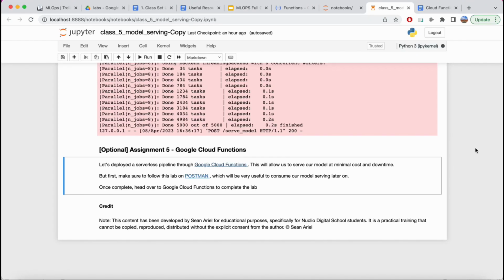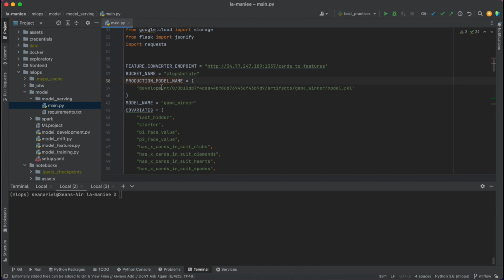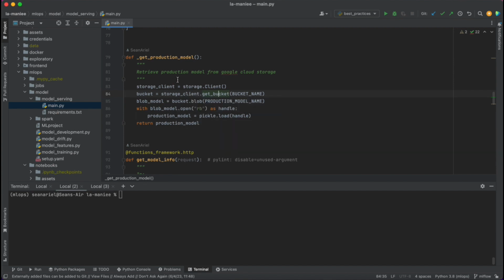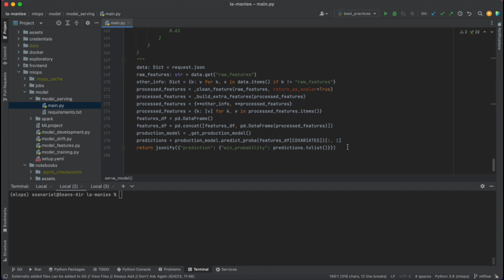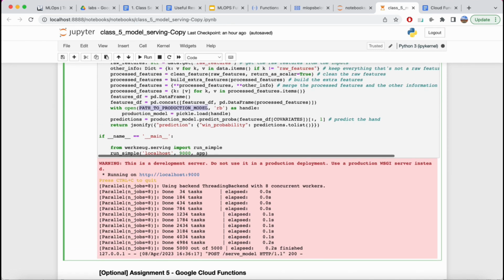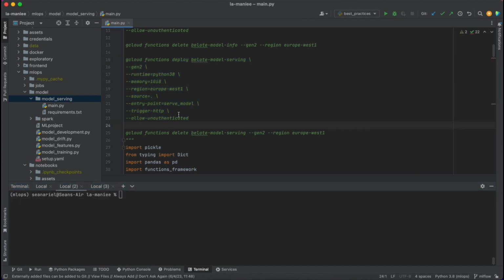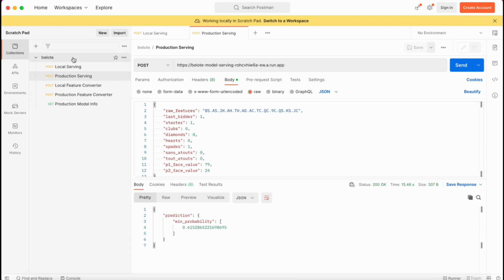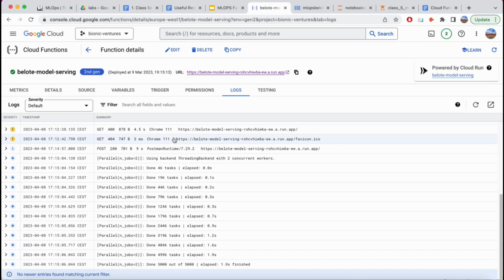5.3 Labs - On-Demand Serving with Google Cloud Functions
- - - Chapters - - -
0:00 - Intro
1:21 - Serving Pipeline
7:55 - Google Cloud Function
12:32 - Serverless Inspection